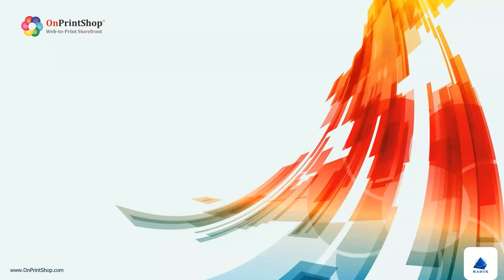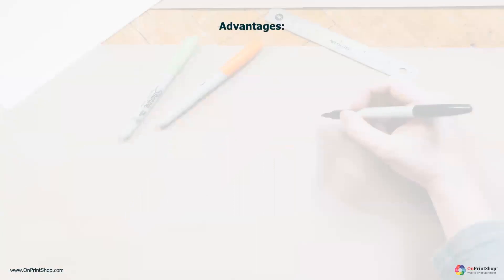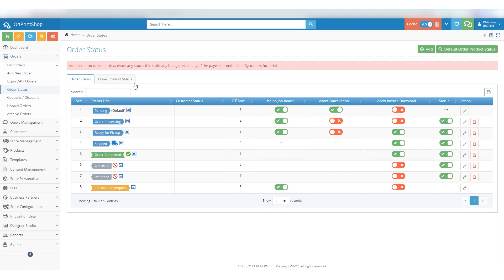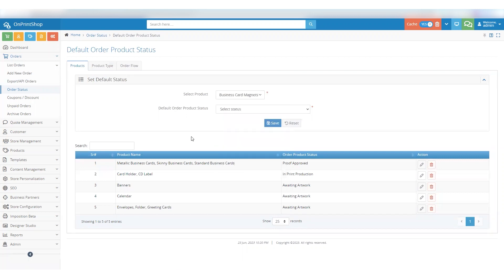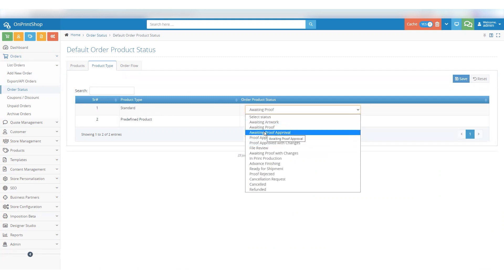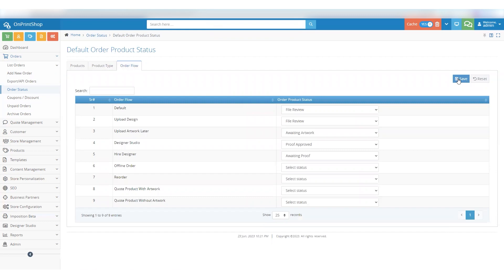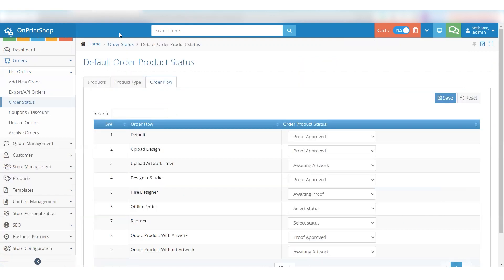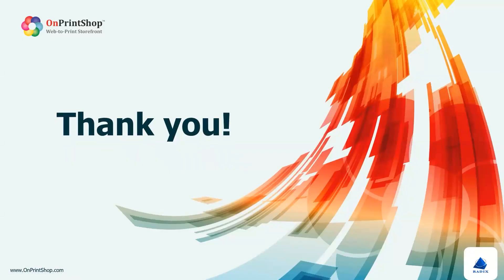Introducing - Default Order Product Status | V10.1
In version 10.1, we are bringing to you a new feature - Default Order Product Status. This feature enables the admin to establish personalized default order product statuses for different products, product types and based on the order flow.